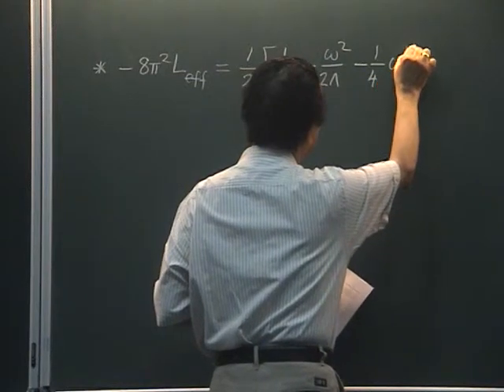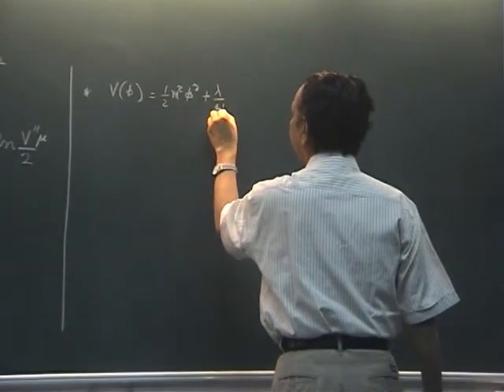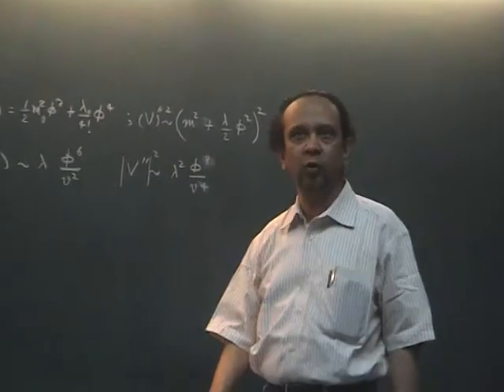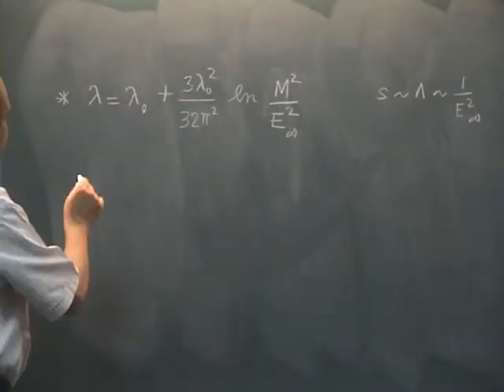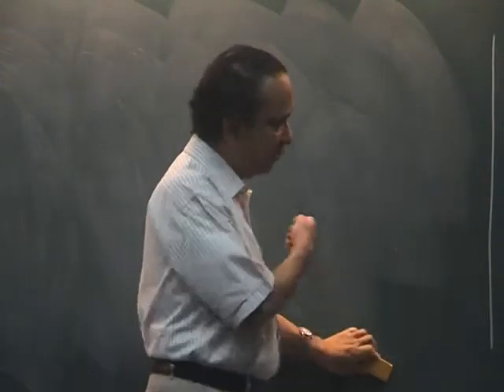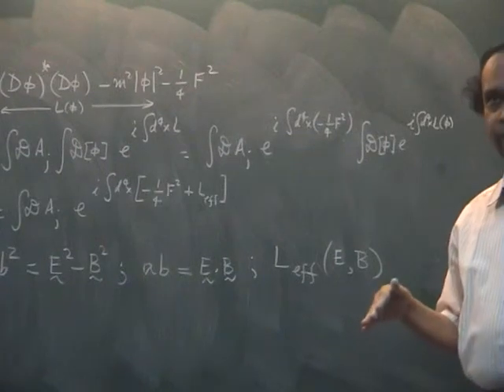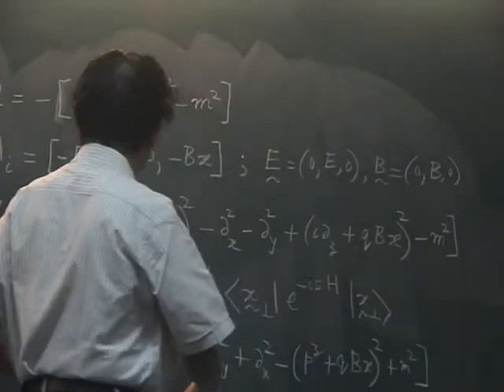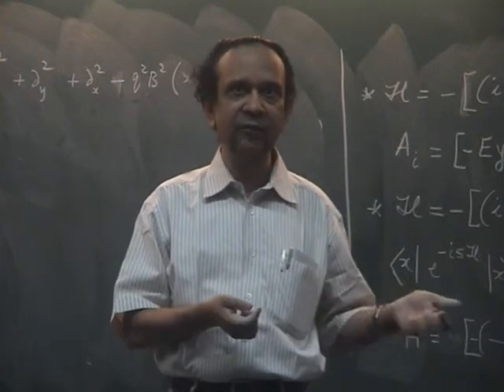Quantum Field Theory Lecture - 26